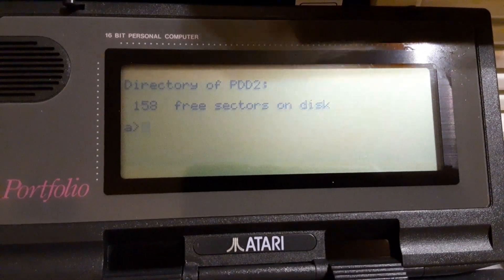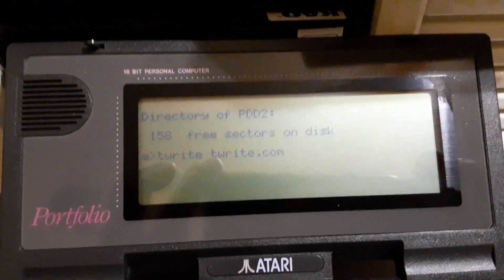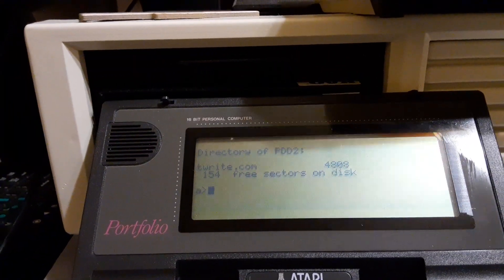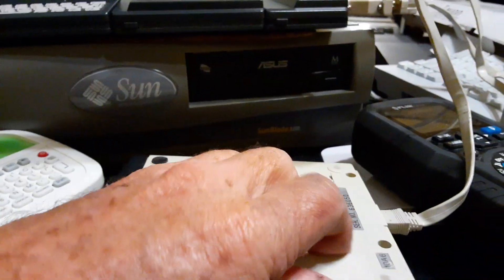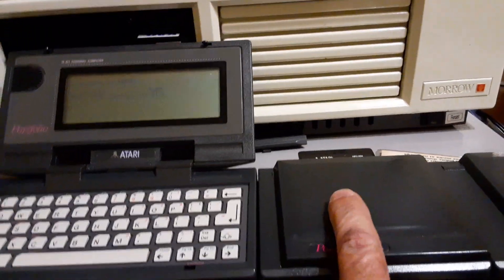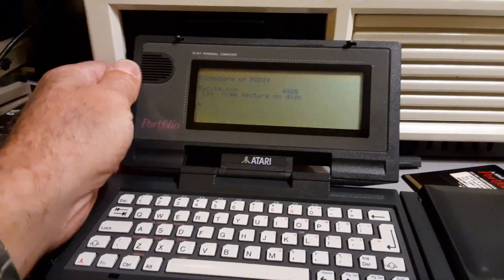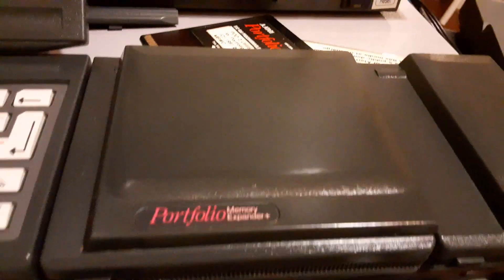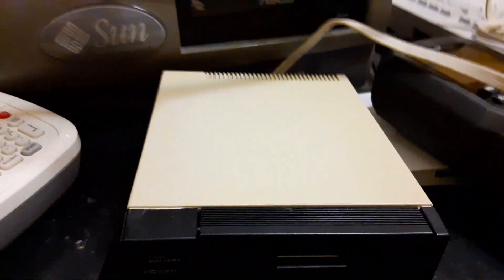Technoid Demos Tandy TPDD2 disk drive with Atari Portfolio MSDOS computer used in Terminator 2 film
This disk drive was intended for use with the Tandy model 100 and 102 computers but works great with the Atari Portfolio used to hack an ATM in the movie Terminator 2.